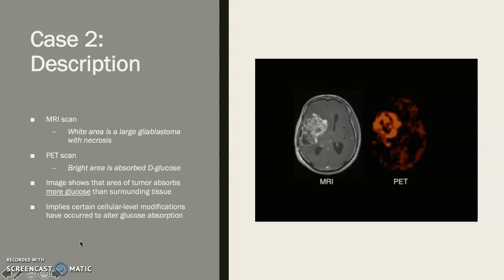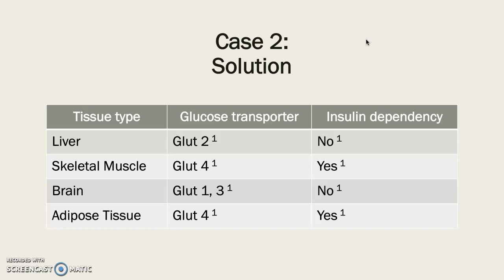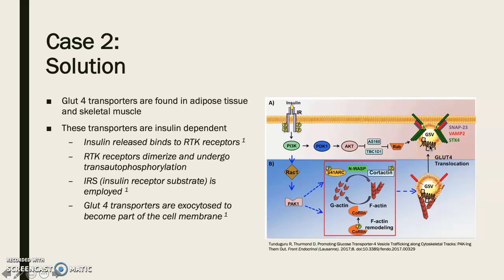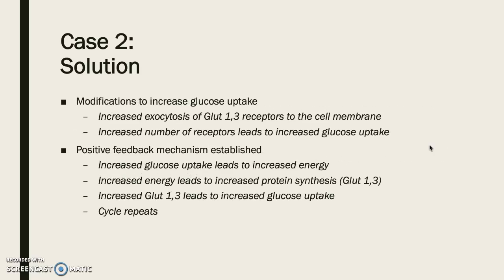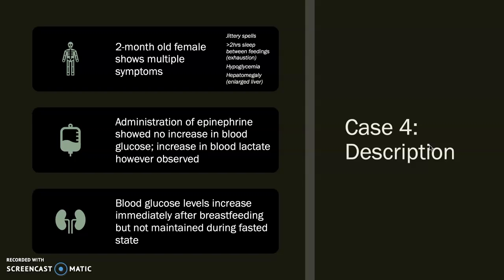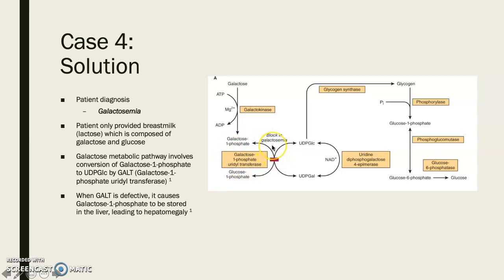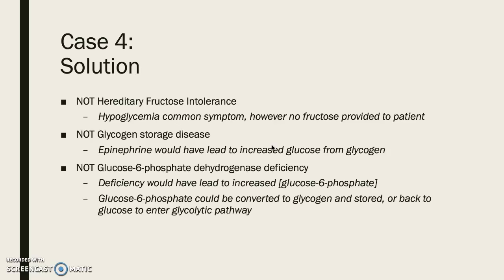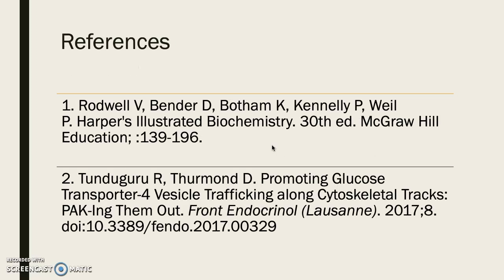Unit 2 Case Connections Aditya Sripathi